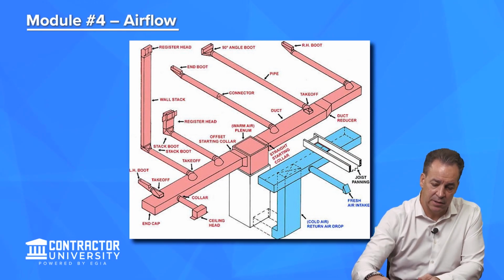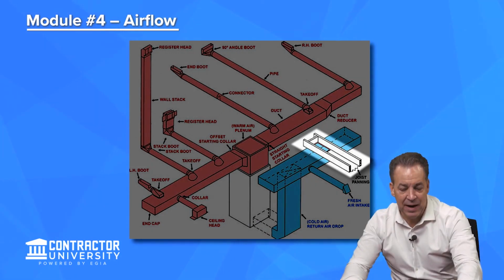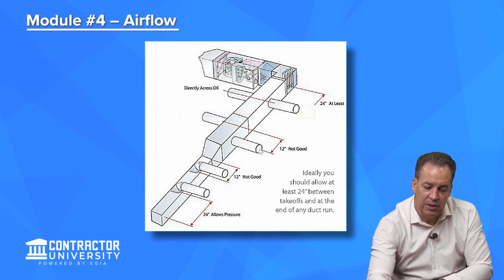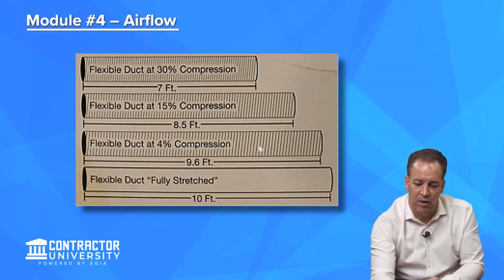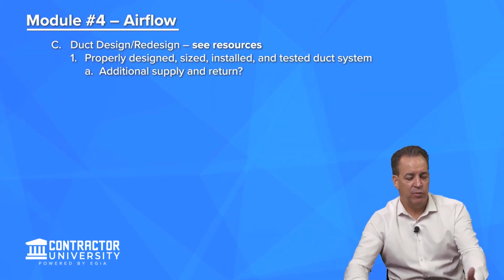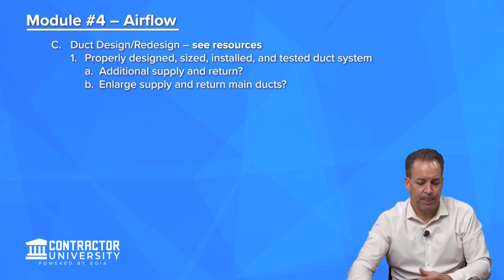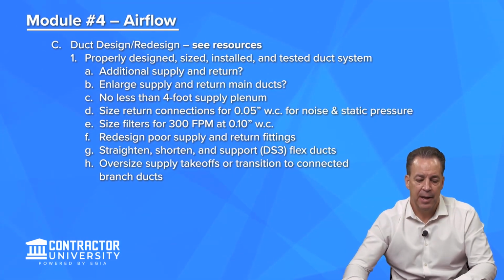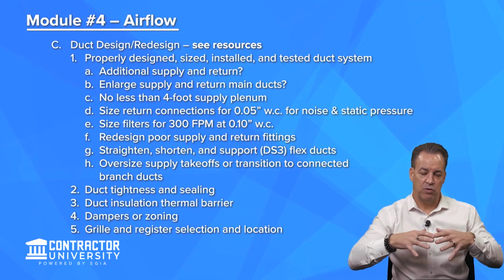HVAC Design Principles - Cracking The Code (Jan. 8, 2024)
Are you solving your customers' problems, or just checking a box? In any industry, there are often two kinds of companies: cheap ones and the ones who do it right. But how do you ensure your service is superior if you’re hiring from the same talent pool as everyone else?

This week’s Cracking The Code episode features expert advice based on decades of experience from Contractor University founding faculty member Drew Cameron. Educate yourself and your comfort advisors on the best available methods for optimizing each customer’s experience with your systems.